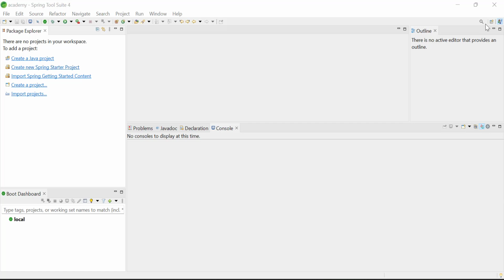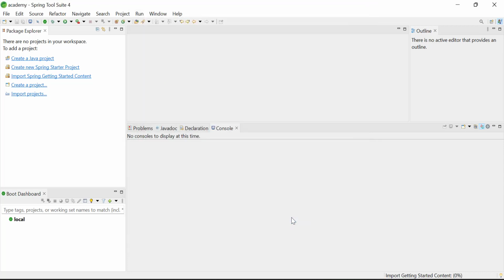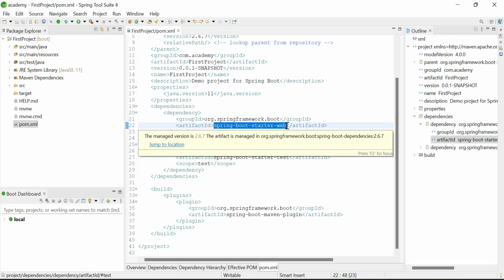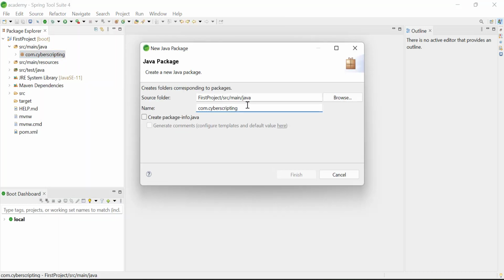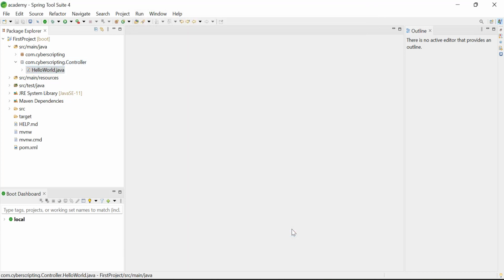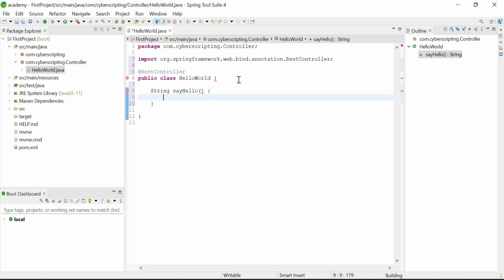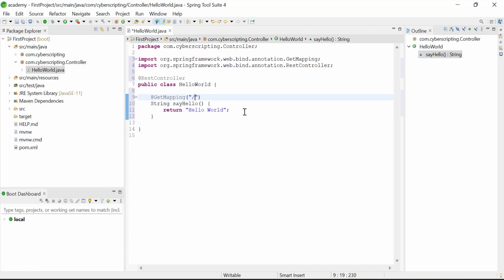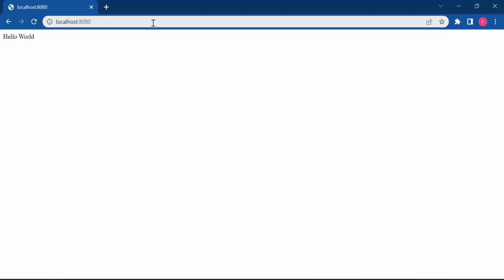SpringBoot Hello World Programming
SpringBoot Hello World Example.